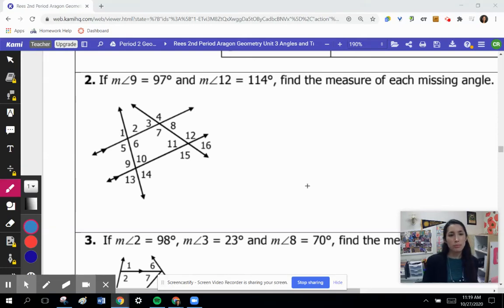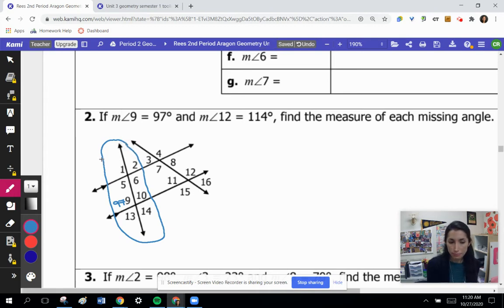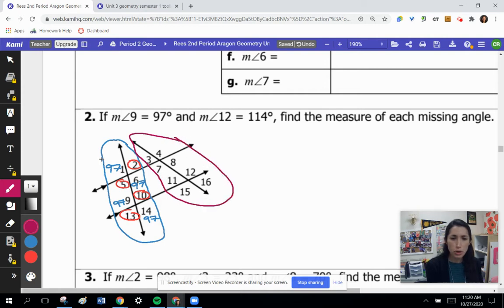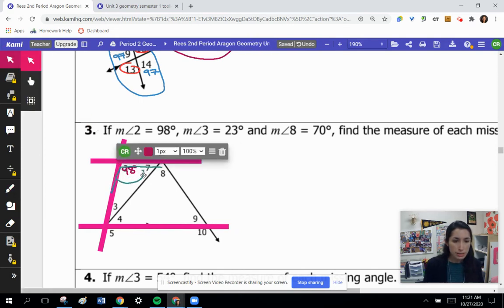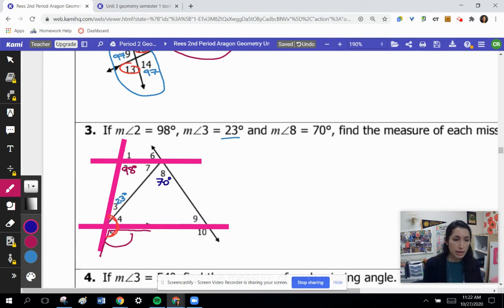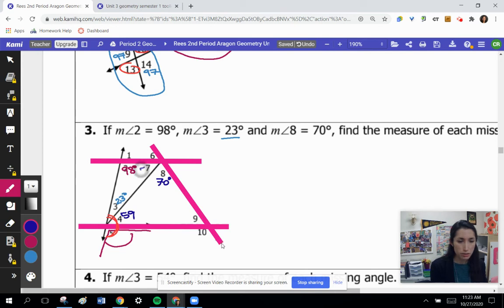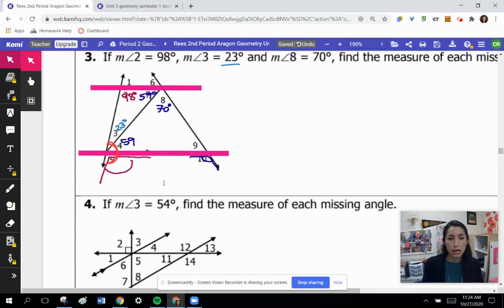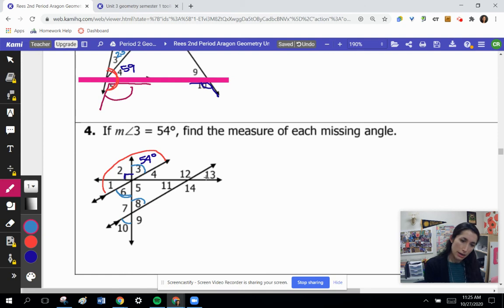Page 8 Angle Help